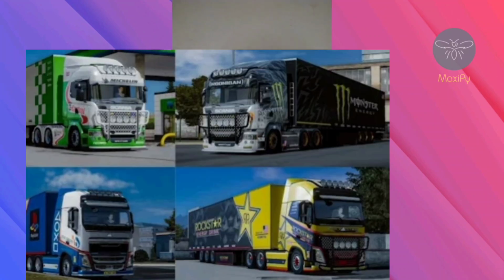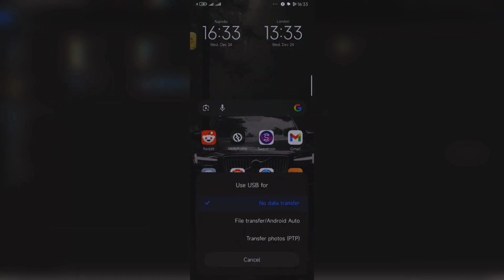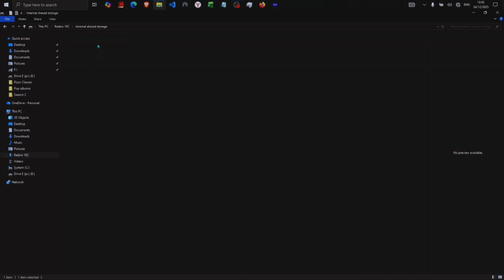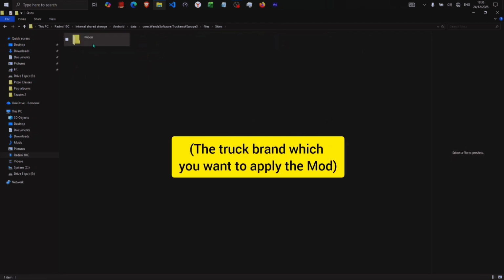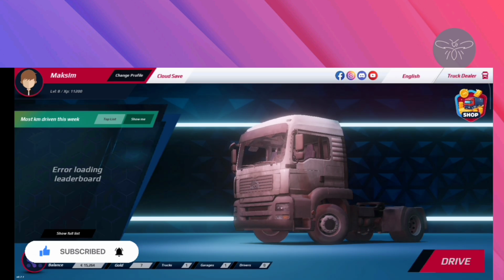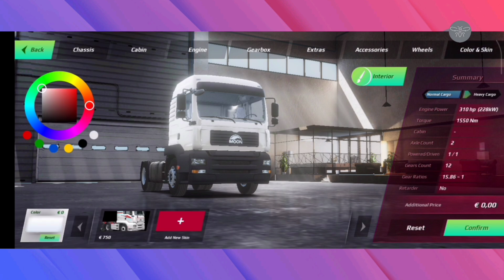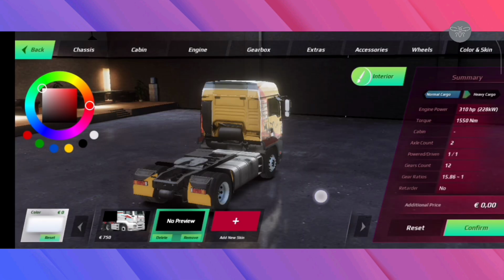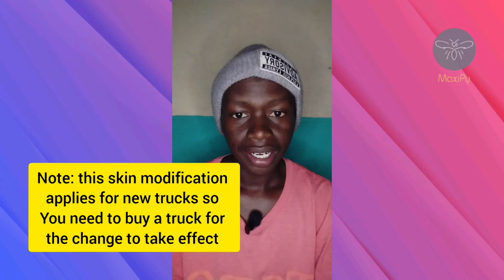How to Add & Activate and Apply Skins in Truckers of Europe 3 (Correct Folder + In-Game Setup)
In this step-by-step tutorial, I show you how to add skins to Truckers of Europe 3 and activate them correctly using the right TOE3 skins folder and proper in-game setup so your truck and trailer skins actually appear without any error.

This video explains:
• Where to find the correct skins folder in Truckers of Europe 3
• How to properly add truck and trailer skins
• How to enter the game and activate skins so they actually appear
• Common mistakes that cause skins not showing in TOE3
• How to confirm your skins are installed and working

If you’ve ever added skins but they didn’t appear in the game, or you weren’t sure which folder to use, this guide walks you through everything from file placement to in-game activation.

This tutorial works for Truckers of Europe 3 on mobile and is perfect for both beginners and advanced players who want custom trucks and trailers.

Watch till the end to avoid folder errors and activation issues.